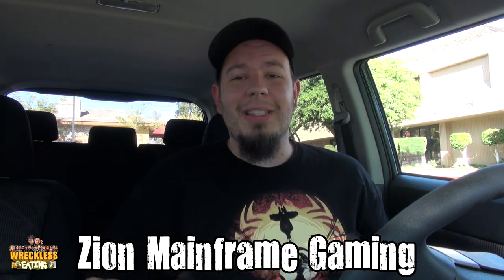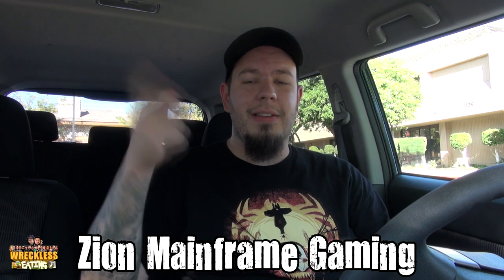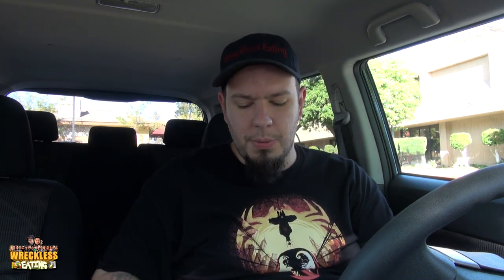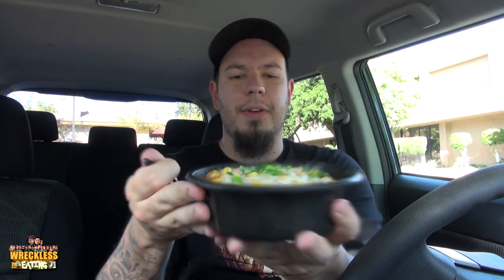CarBS - KFC Loaded Potato Bowl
Welcome to CarBS! On this show Matt Zion will be reviewing food/drinks in his car to get them out to the fans asap! Today Zion reviews KFC Loaded Potato Bowl.